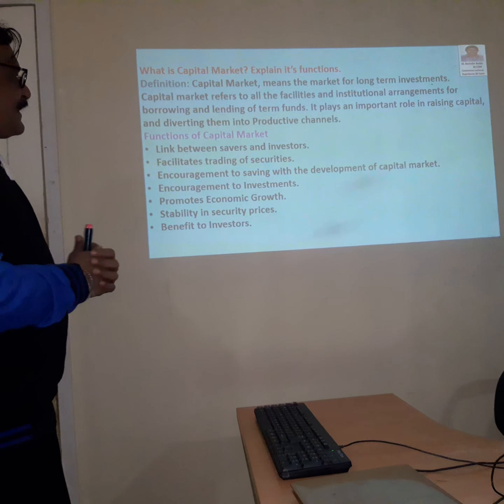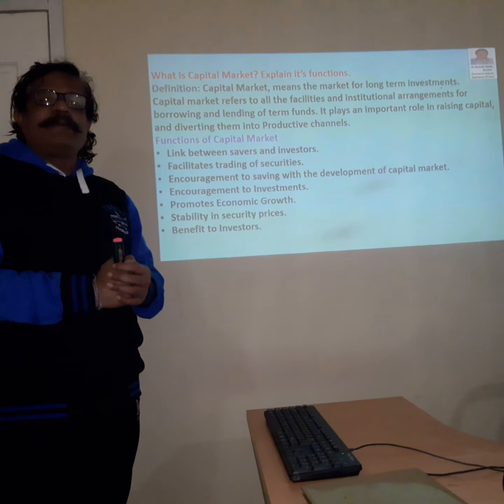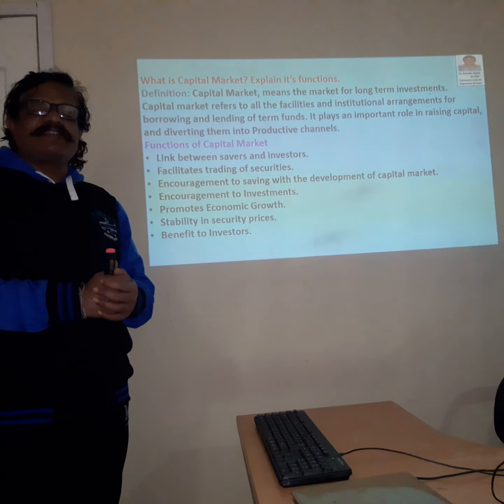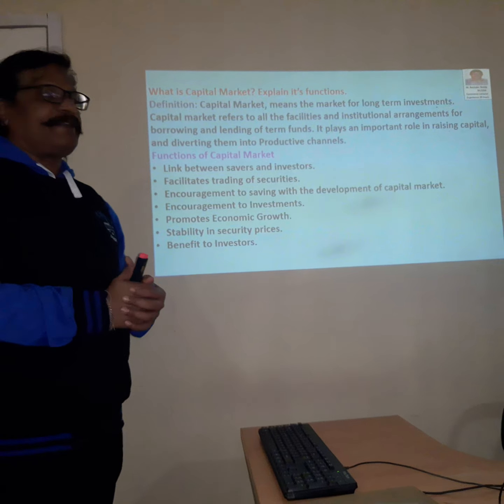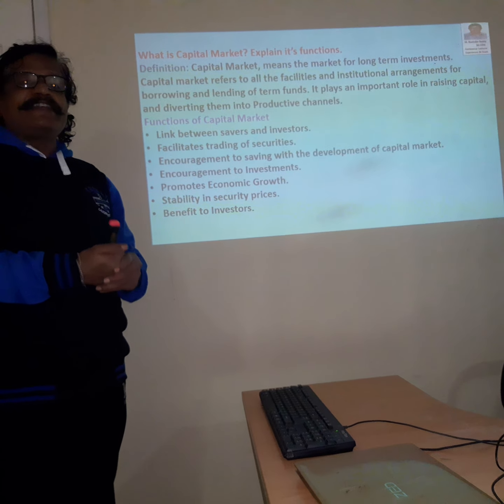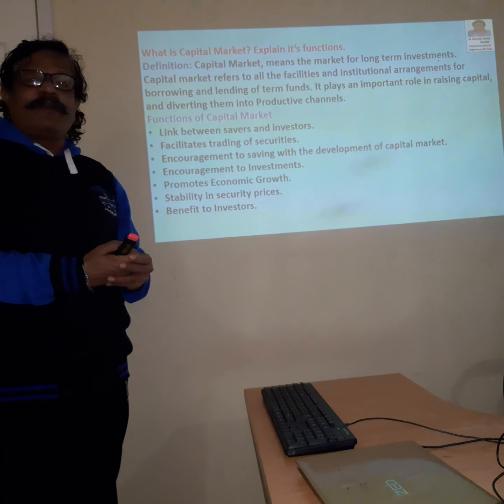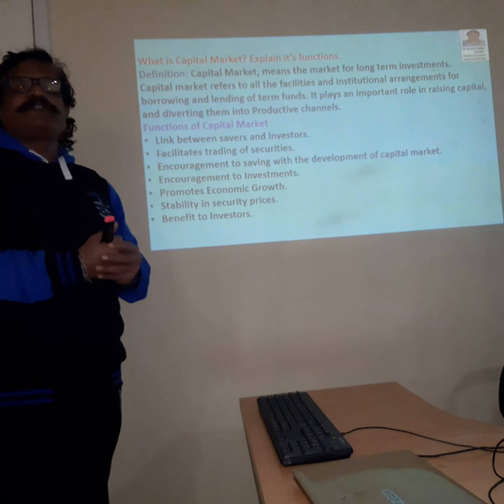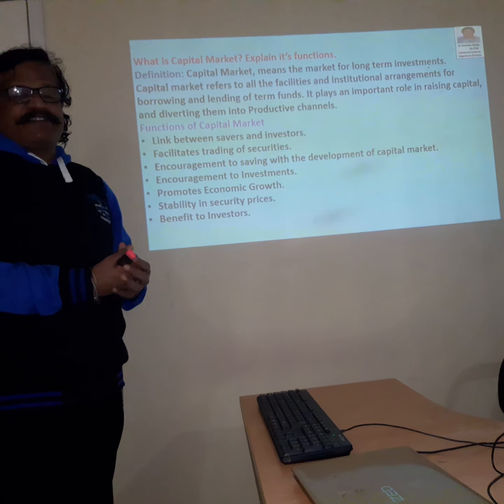Capital market and it's functions